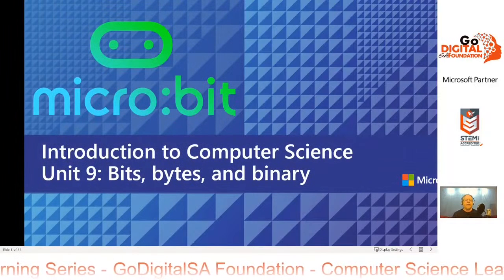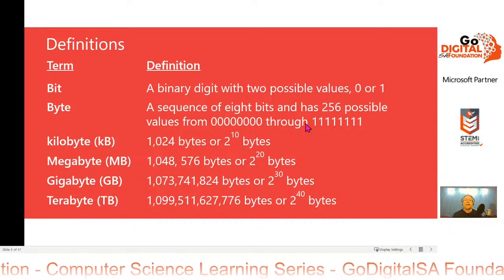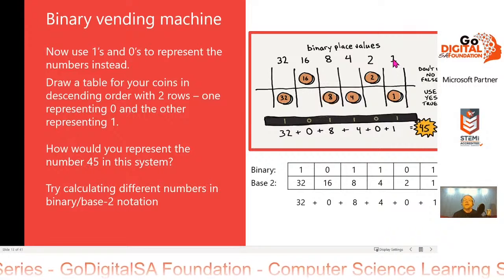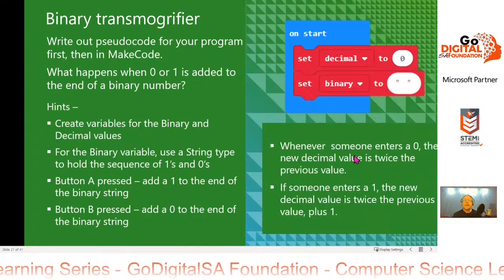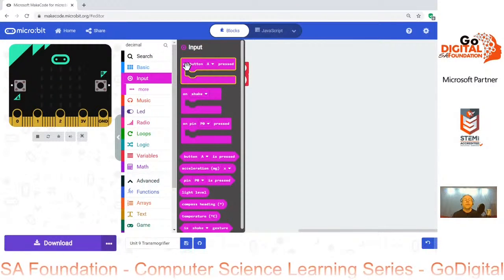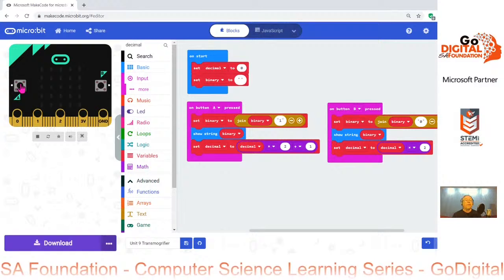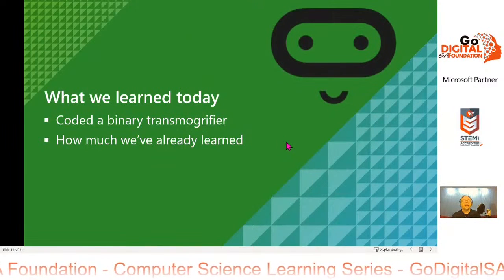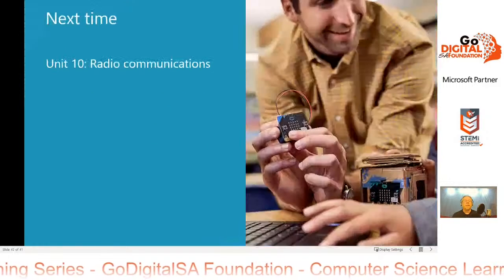GoDigitalSA CS Learning Series - CS Unit 9 - Binary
Introduction to Computers Science Unit 9 - This week we focus on Bits and Binary.
A twelve-unit course introducing coding and computer science by way of making and design, using a revolutionary new micro-controller board, and Microsoft’s easy and powerful block-based coding environment. Each focuses on specific computer science concepts and programming skills.
The course is a project-based curriculum, with a maker philosophy at its core, that provides a context for learning coding and computer science concepts through the act of making physical objects.
On completion of this course, you will have a good understanding of more than ten computer science concepts that can serve as the foundation for future study.